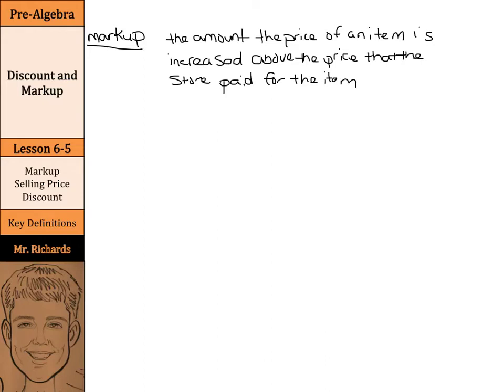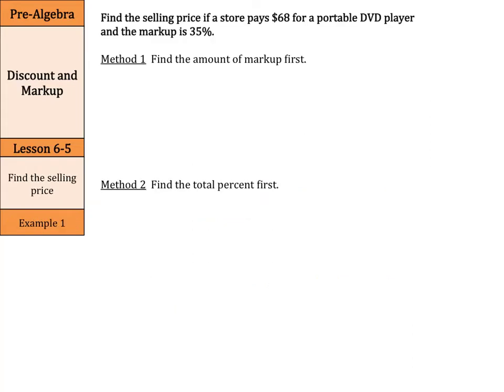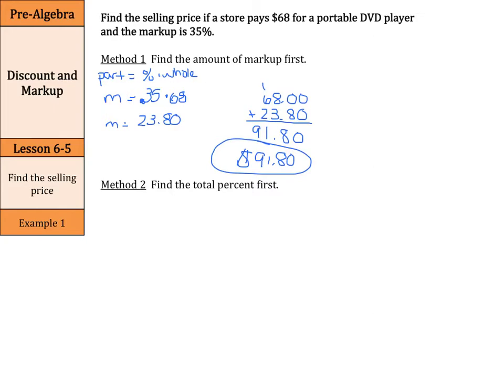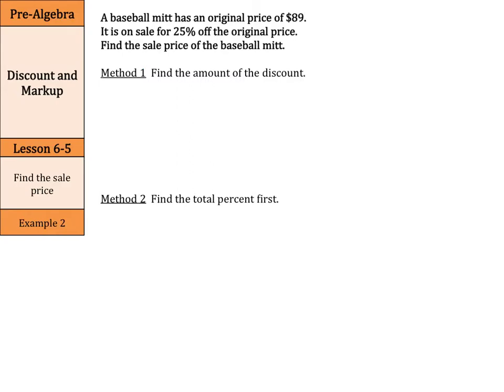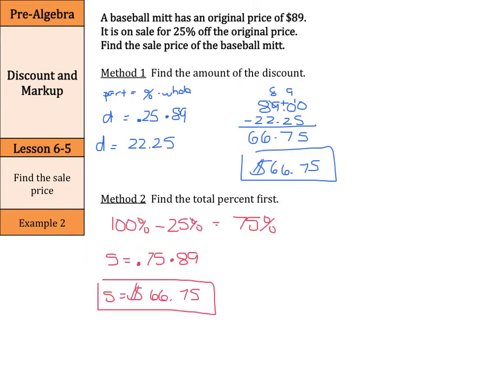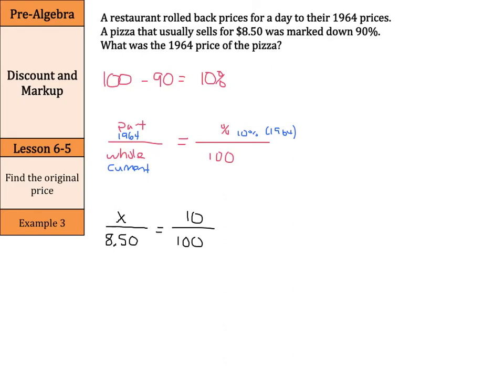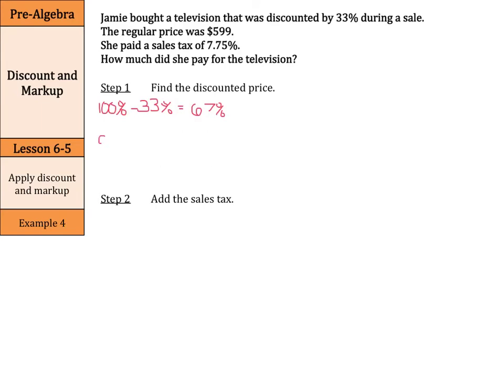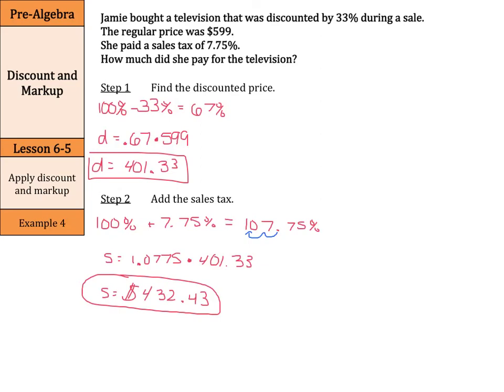Discount and Markup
6.5 - Discount and Markup (Pre-Algebra)

Sources of examples/illustrations/pages:
8-4/Algebra I: Key Concept Boxes and Examples  © The McGraw-Hill Companies, Inc. – Carter, John A. Algebra 1. Columbus, OH: McGraw-Hill Education, 2014. Print.

8-3/Course 3 Math: Book Pages and Examples © The McGraw-Hill Companies, Inc. – Glencoe Math Course 3

7-4/Pre-Algebra: Key Concept Boxes, Diagrams, and Examples  © The McGraw-Hill Companies, Inc. – Carter, John A. Glencoe Math Accelerated. Columbus, OH: McGraw-Hill Education, 2014. Print.

7-3/Course 2: Book Pages and Examples © The McGraw-Hill Companies, Inc. – Glencoe Math Course 2